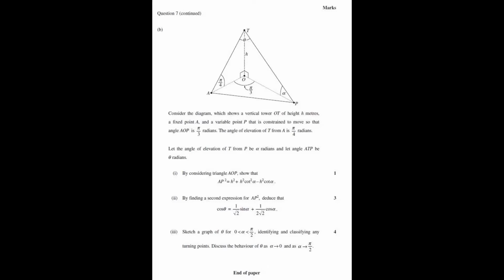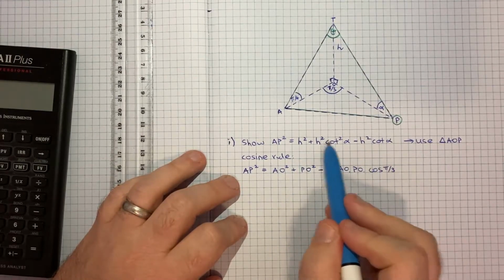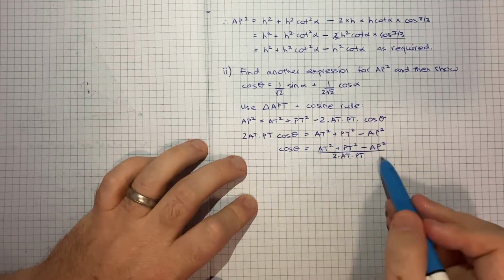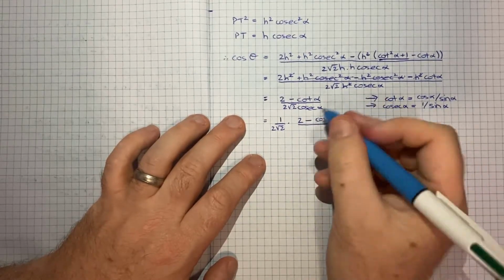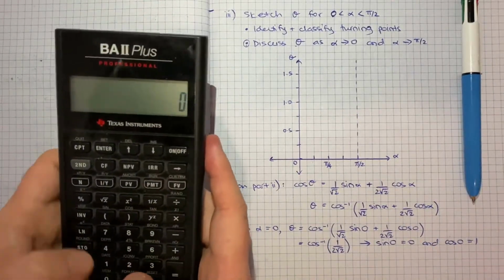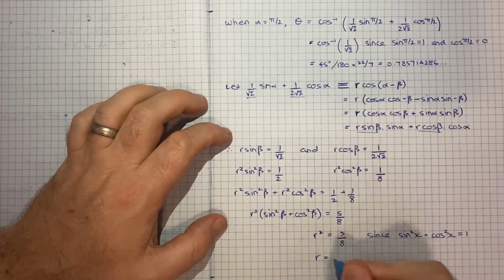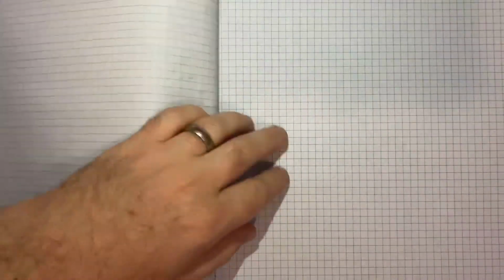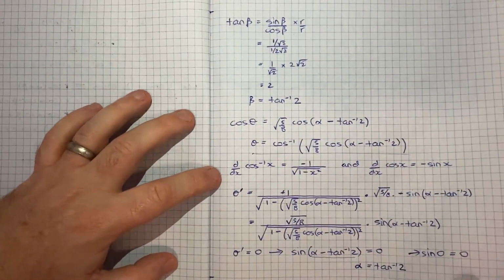How to answer Q7 b) of the 2001 HSC Mathematics Extension 1 exam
This is the final question on the 2001 HSC Mathematics Extension 1 exam (which happens to be the exam I took when sitting the HSC). It involves some fun 3D trigonometry.